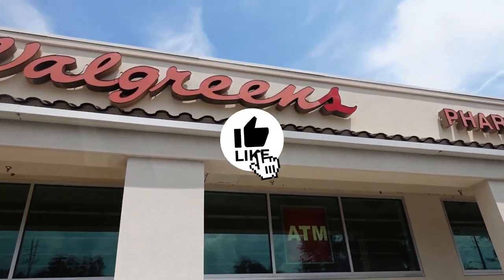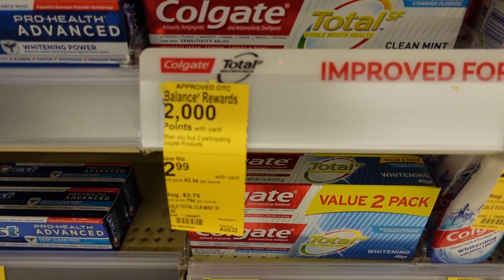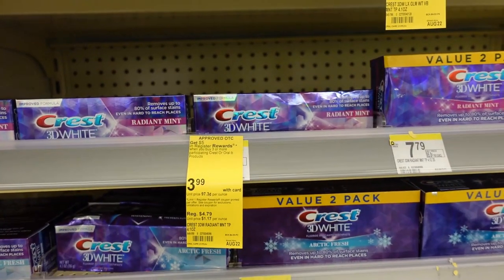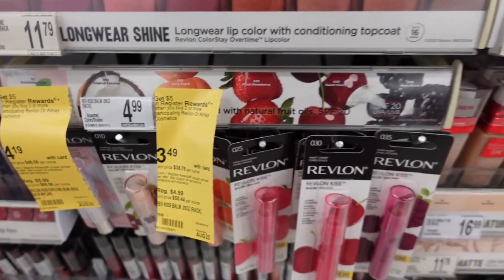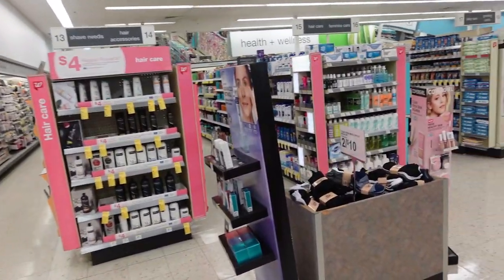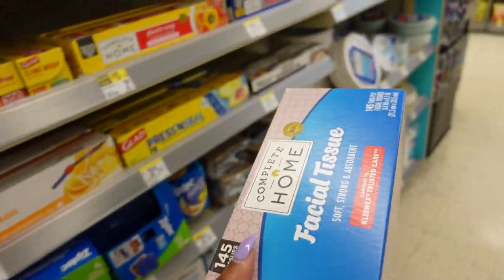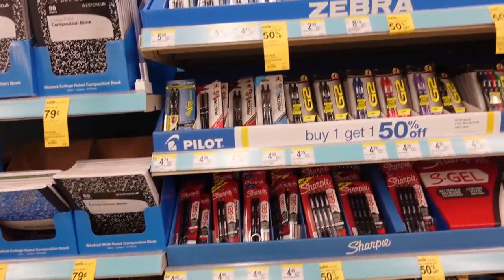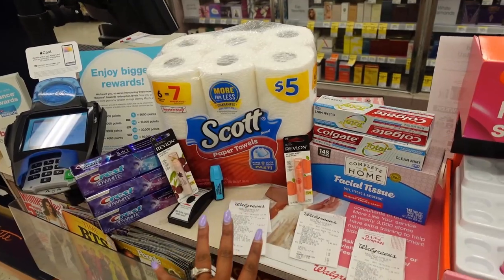WALGREENS COUPONING! ALL DIGITAL COUPONS | ONE CUTE COUPONER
✅GET EXTRA MONEY BACK when you scan your reciept on Fetch Rewards!